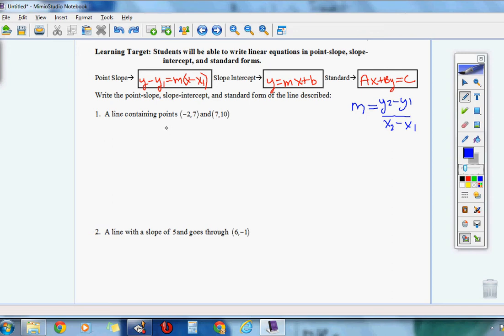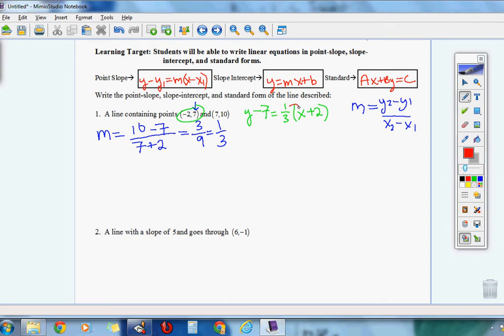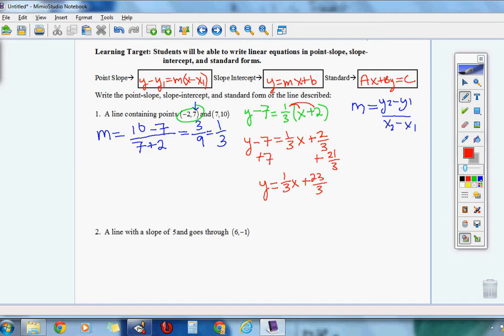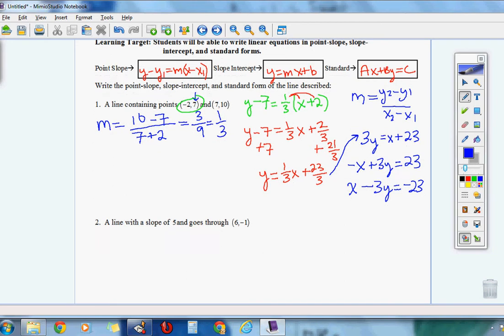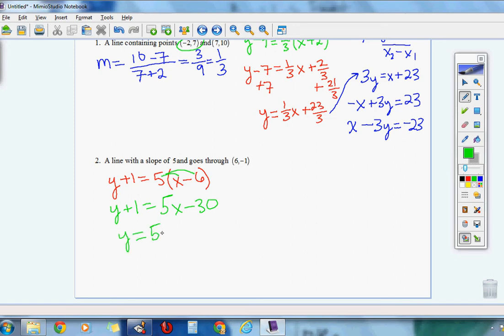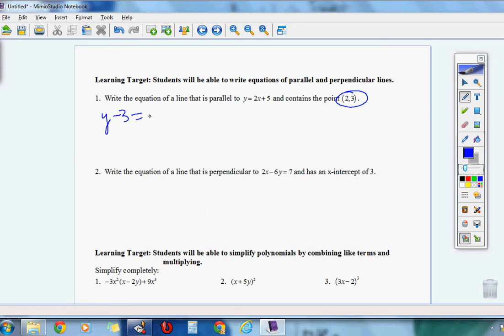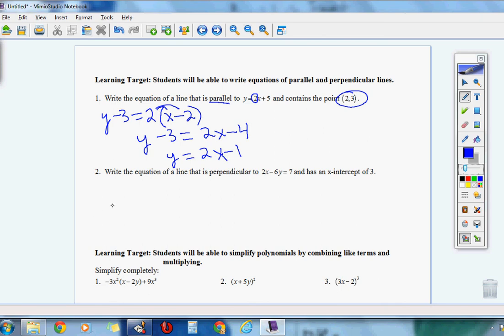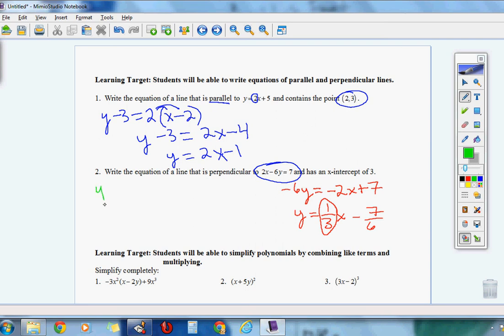Precalc Prereq Skills Part 3